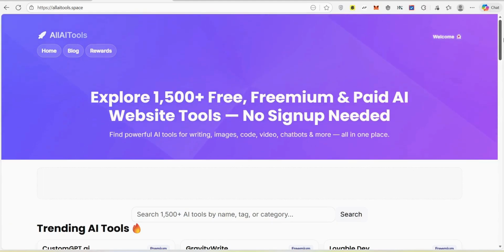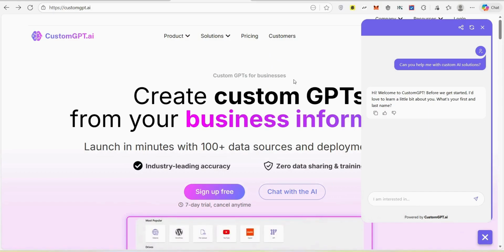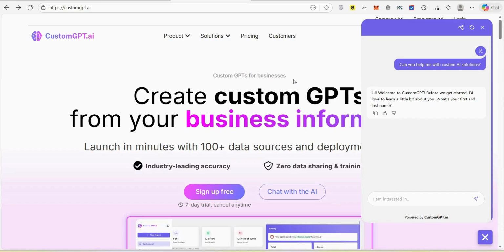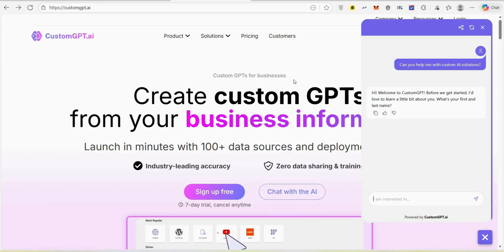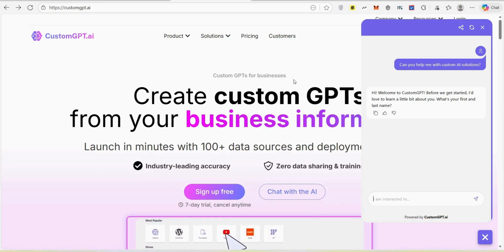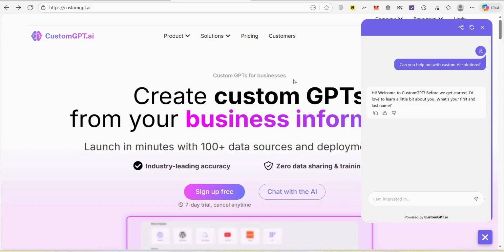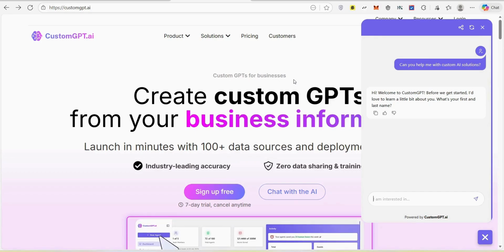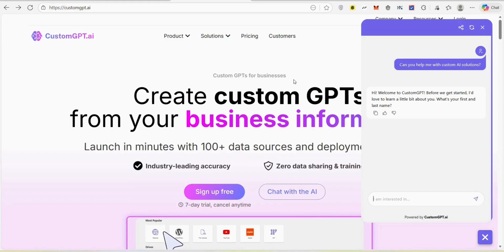CustomGPT Explained Simply | What It Does, Pricing & Uses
In today’s video, we’re talking casually about CustomGPT.ai — a simple breakdown of what it is, what it does, how people use it, and the basic pricing. If you’ve been hearing about tools like ChatGPT, CustomGPT, or other AI platforms and you’re wondering what these tools actually do, this video explains everything in an easy, beginner-friendly way.

CustomGPT.ai is a platform where you can build your own chatbot trained on your own data — your website, documents, PDFs, articles, and anything else you upload. It’s useful for customer support, content creators, agencies, bloggers, and small businesses who want an AI assistant that answers only from *their* information. No coding, no setup stress — just upload your data and the bot is ready.

In this video, we cover:
• What CustomGPT actually is
• How it works in simple words
• Why people use it
• Real examples of how creators and businesses benefit
• Quick pros and cons
• Pricing basics (free tier + paid tiers)
• Who should use CustomGPT in 2025

AllAITools is a hub where you can:
• Discover 1,500+ free and paid AI tools
• Compare tools for writing, images, coding, productivity, and more
• Earn rewards to access paid AI tools without spending from your pocket

⭐ **About Our Rewards System (AllAITools)**
On our website allaitools.space, you can earn PayPal gift cards by completing surveys through trusted partners like CPX and TheoremReach. These rewards can help you pay for premium AI tools you want to test.

How it works:
1. Sign up using email OTP
2. Complete surveys honestly (no VPN, geo-restricted)
3. Earn coins
5. Use the PayPal balance to try premium AI tools for free

It’s a simple way to explore AI tools without paying immediately.

Tomorrow we’ll break down another AI tool in the same simple, casual style. See you in the next upload!